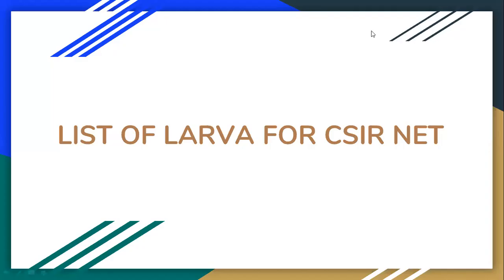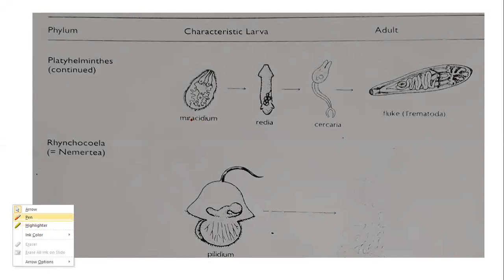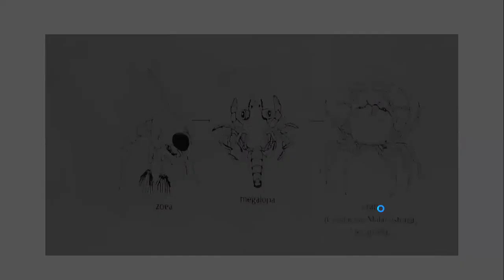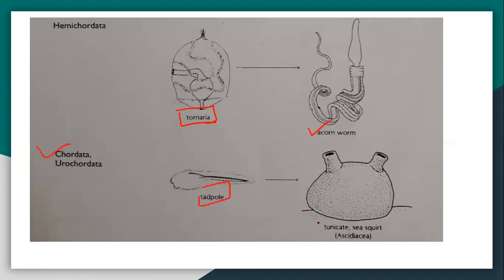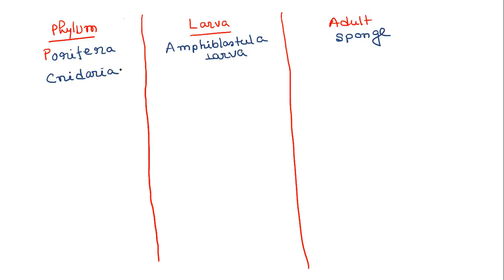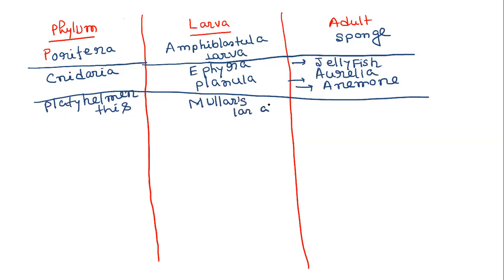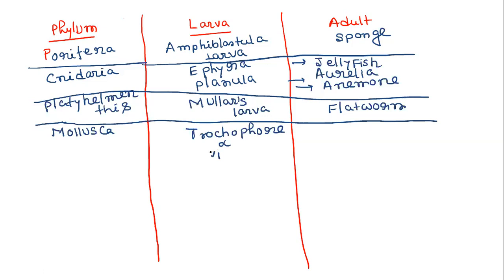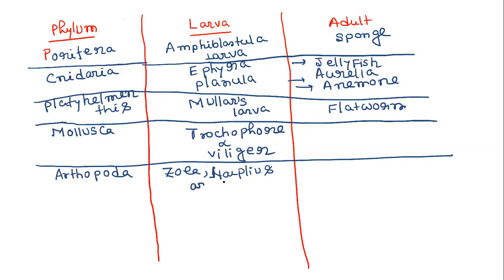LIST OF LARVA FOR CSIR-NET LIFESCIENCE (1-4Marks question-100% it will come)